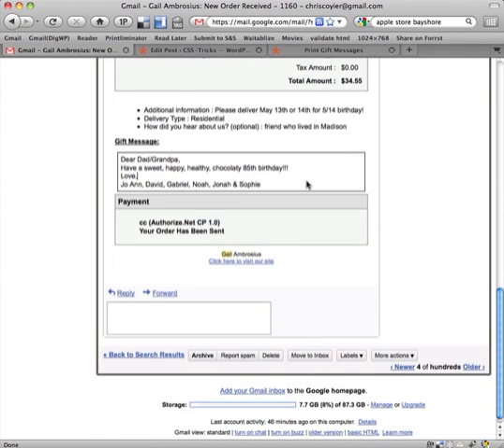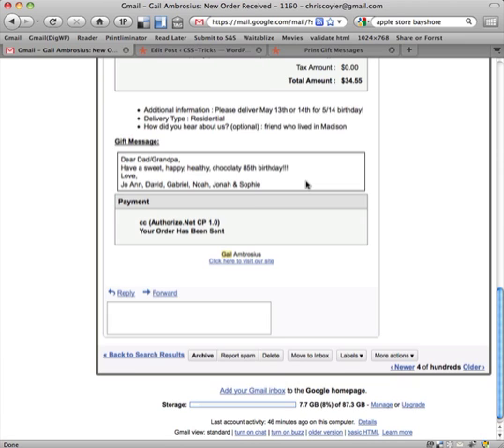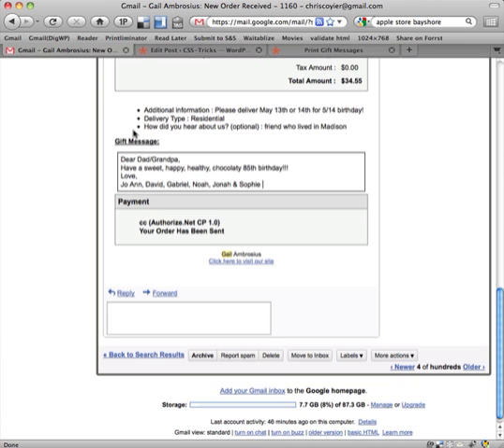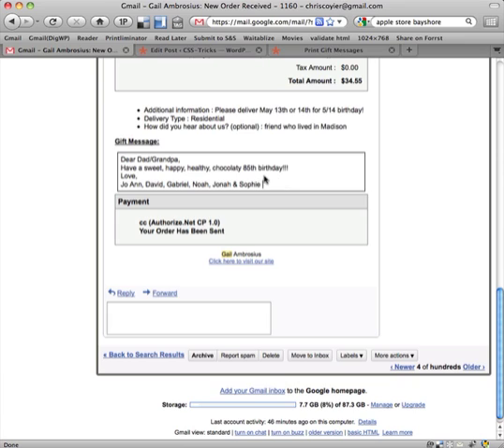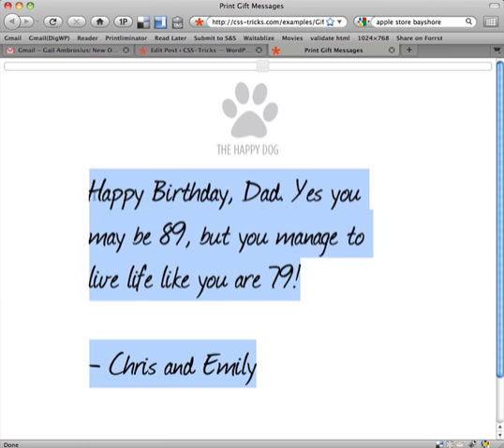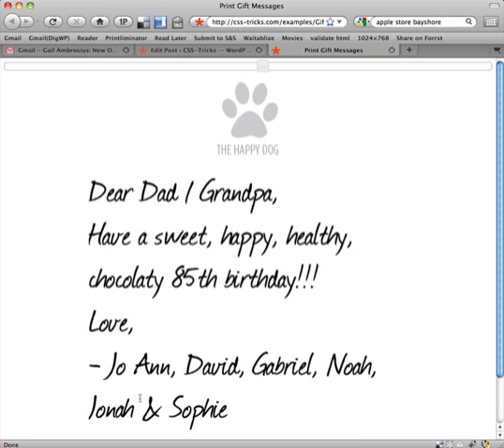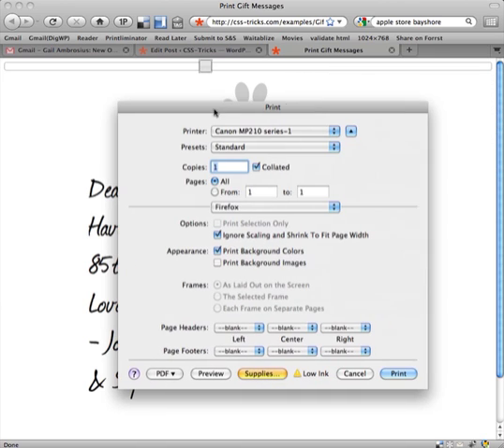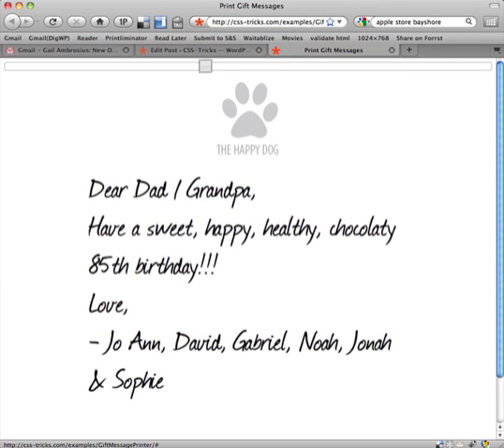Gift Message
Screencast demo for a quick idea on printing gift messages